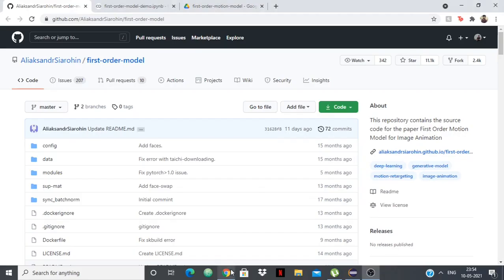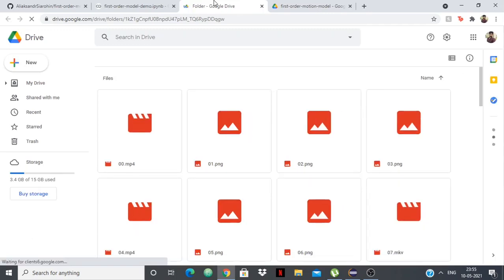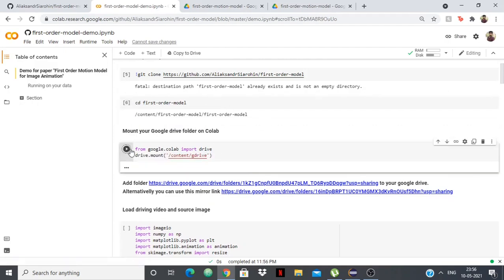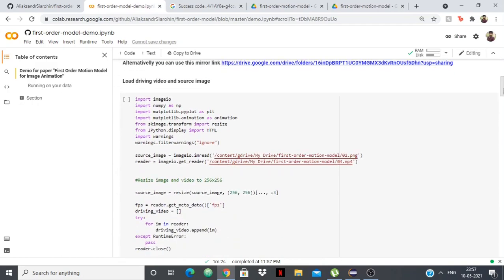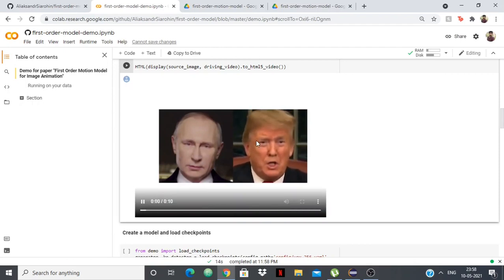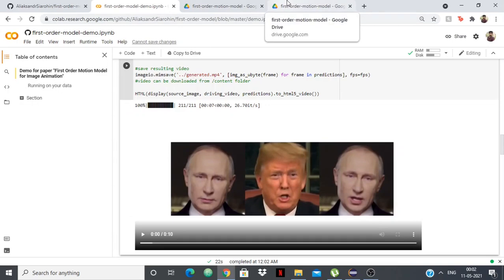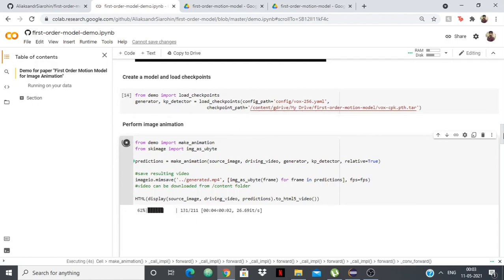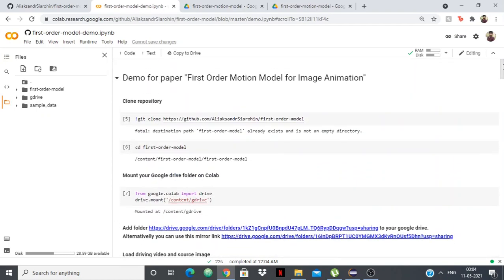How to make a DeepFake using Machine Learning in Python